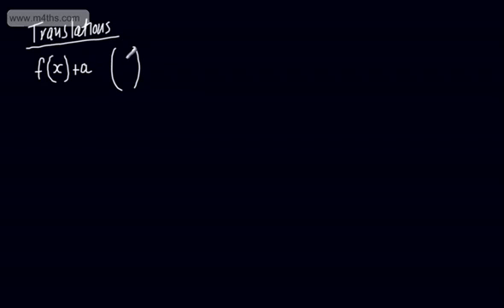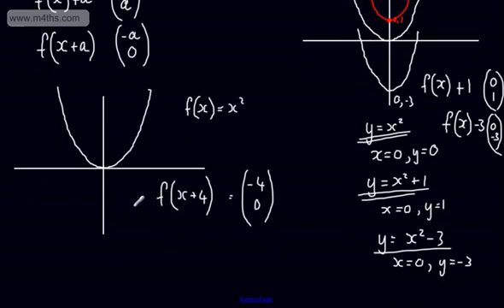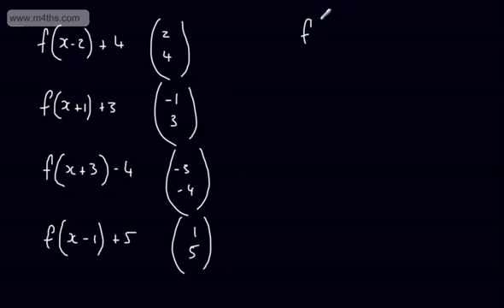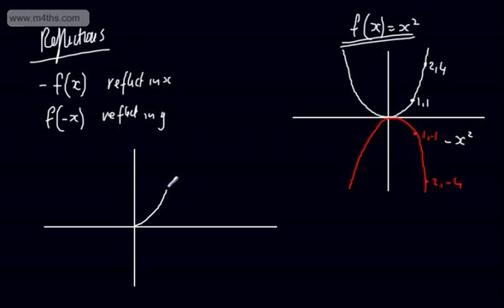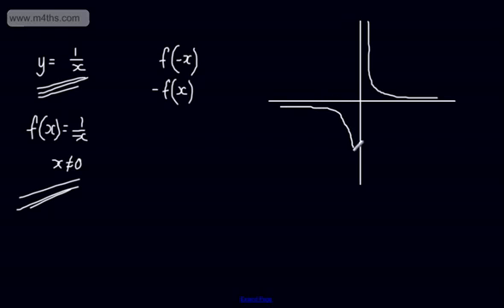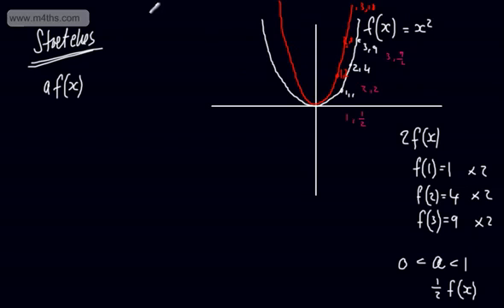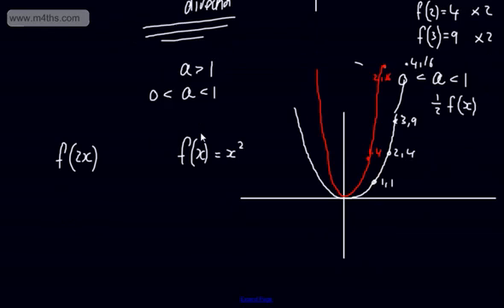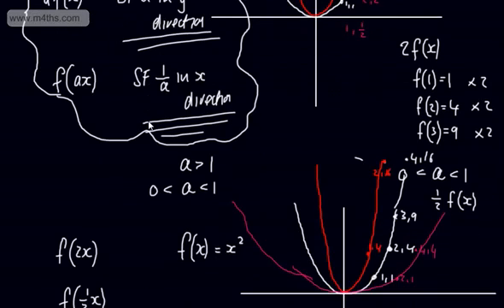Core 1 - Sketching Curves (3) - Transforming graphs basics and intro - Graph transformations